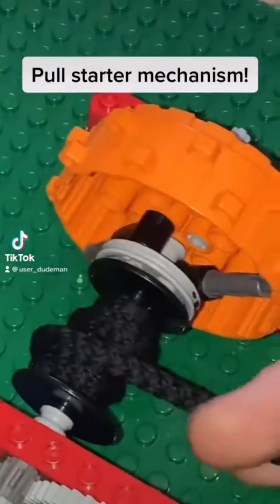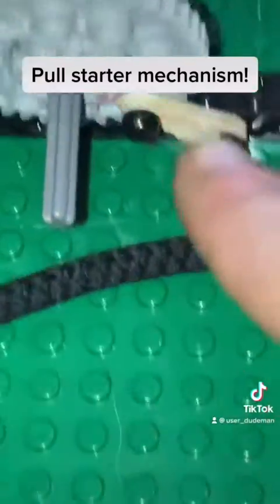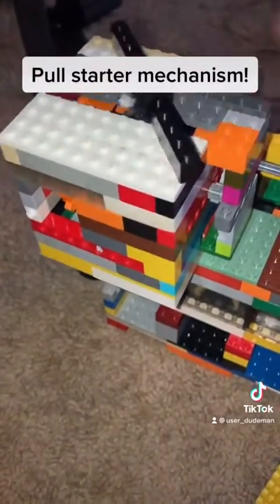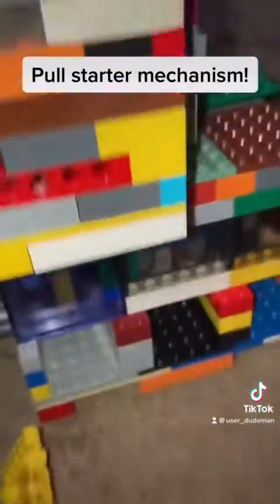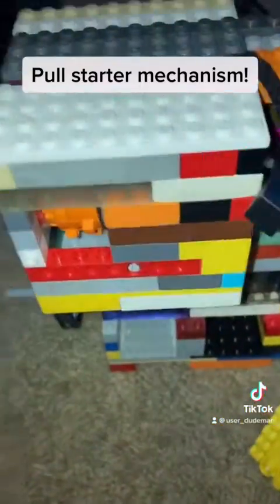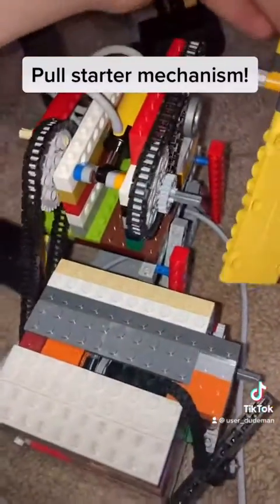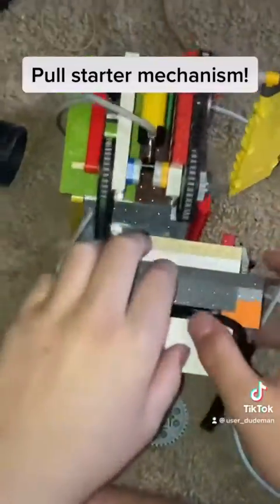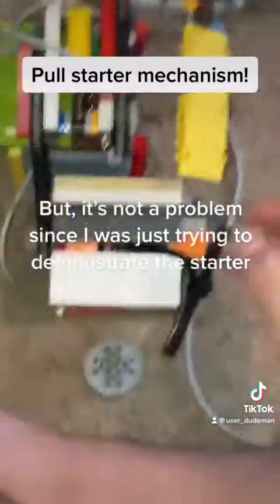LEGO pull starter mechanism!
This is my pull starter mechanism! This consists of a shoestring coiled around a LEGO axle, with a return mechanism that rewinds the pull chord to turn over the motor once more, and my centrifugal clutch to engage and spin the engine, and disengage when the pull chord is rewinding itself. This is a basic concept and I hope to see more people out their own spin and creativity to this! In the video I connect it to a in-line 3 cylinder vacuum engine and a 1 cylinder LPE, but I don’t show the starter in action with either of the engines, though I pull the starter a couple times with the LPE, but don’t get it to run. But that’s alright since you still get to see the starter being used which is what matters.

Share your engine ideas and chat with other lve specialists!